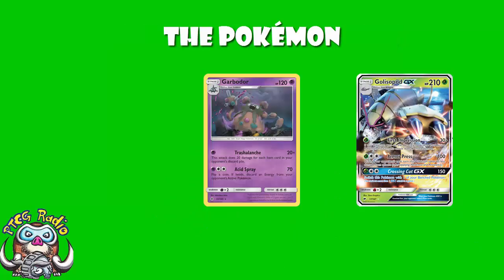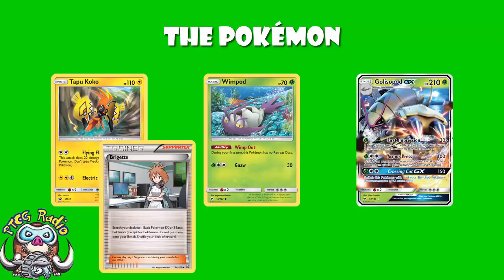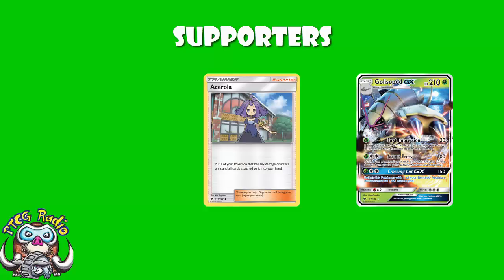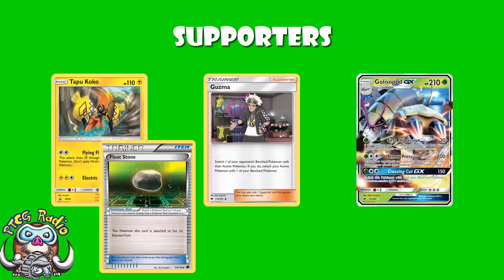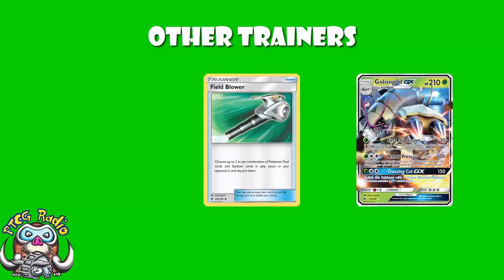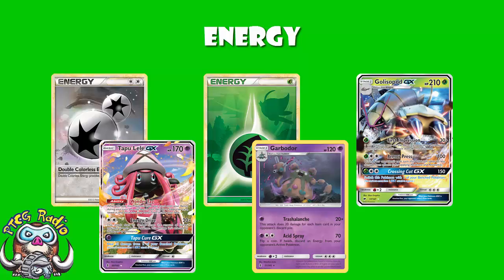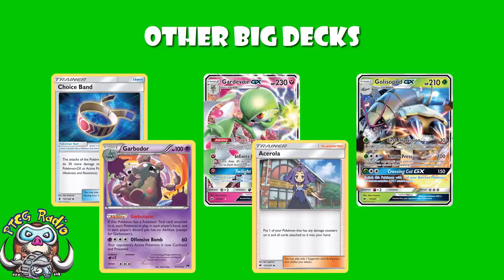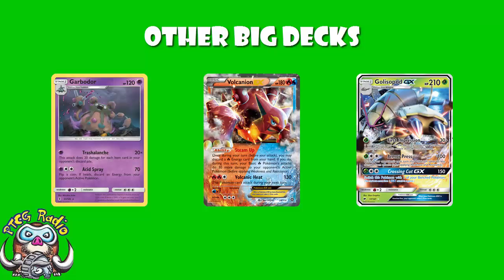How Golisopod (almost) won the Pokémon World Championship! (Pokémon TCG)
Golisopod almost won the Pokémon Trading Card Game World Championships yesterday. This was not a deck we were expecting. Come see how it happened :D